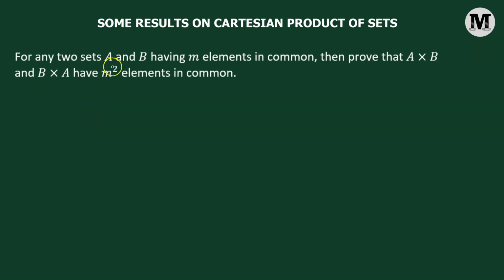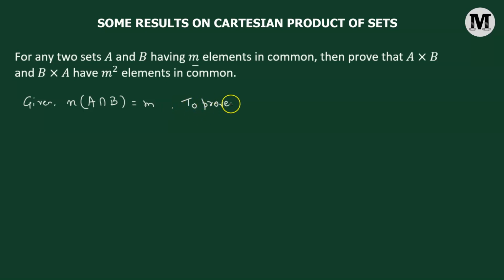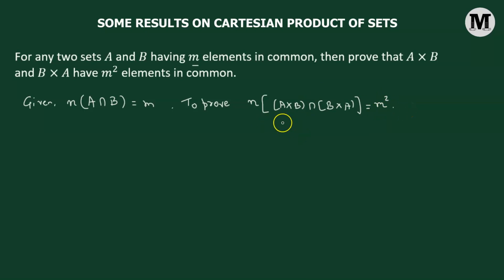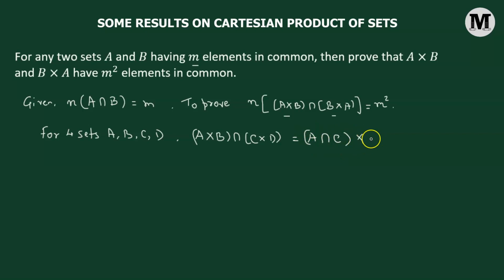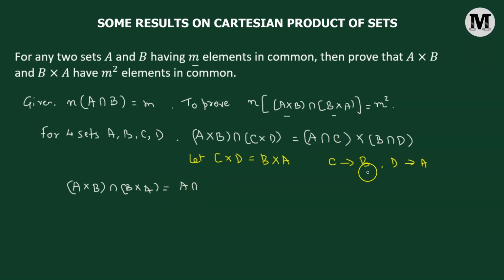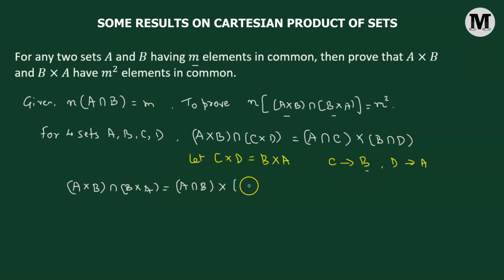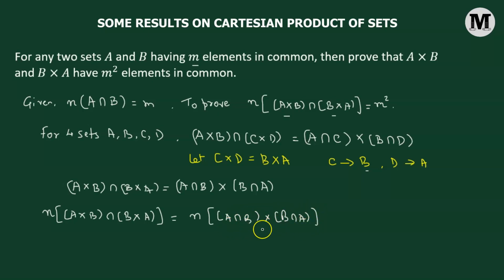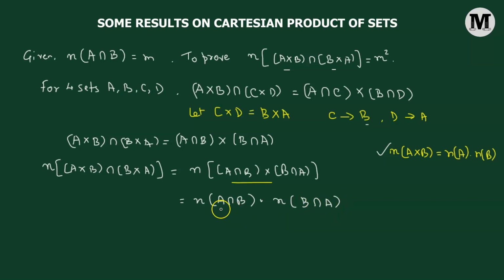2.8 | Relations | Cartesian Product of Sets - Theorem 8